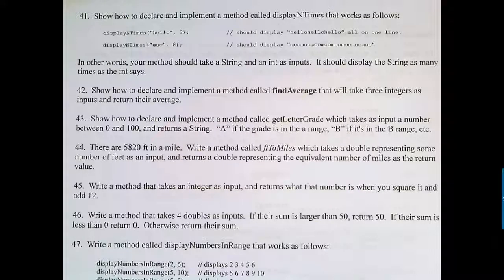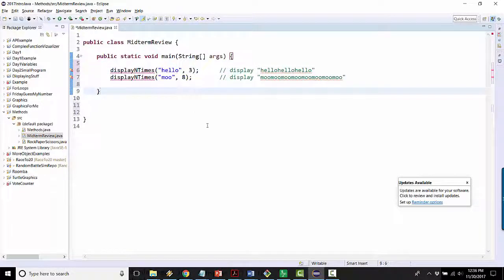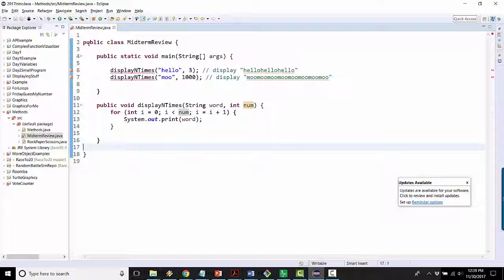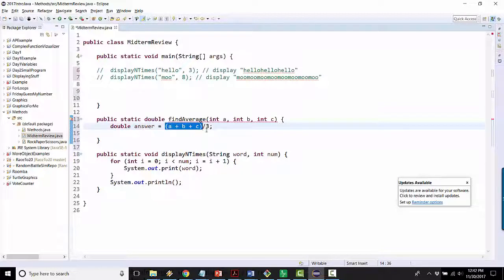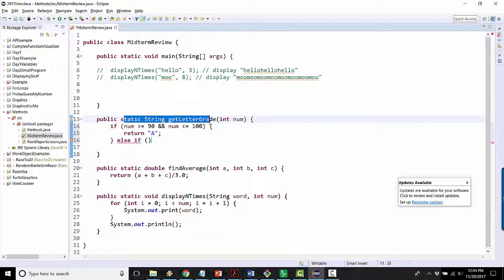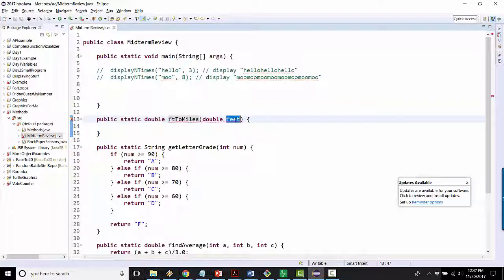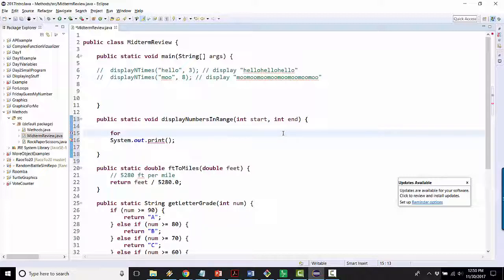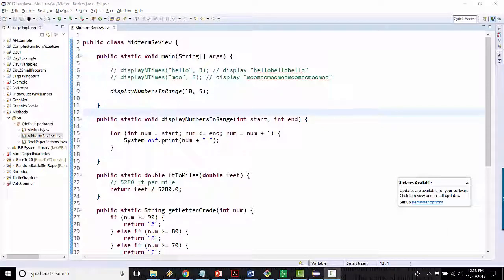Midterm Solutions 41-47 (writing methods)